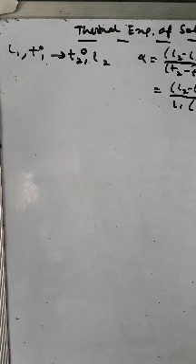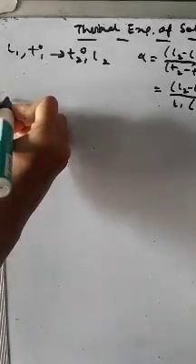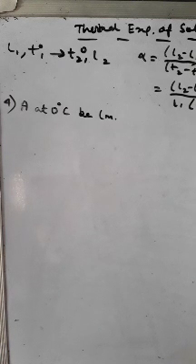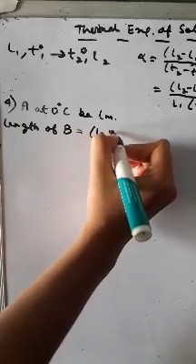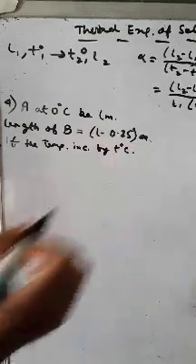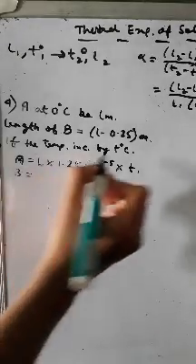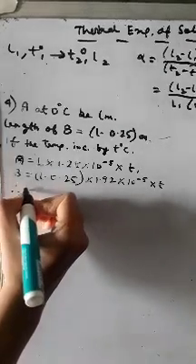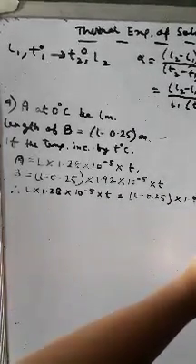Class 11 Physics Numericals